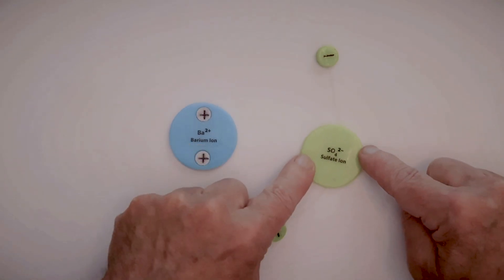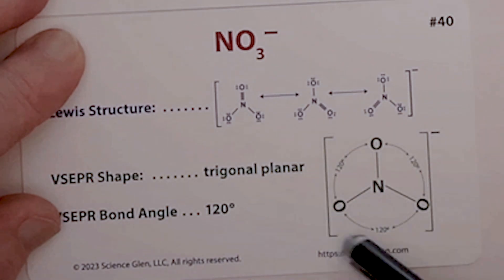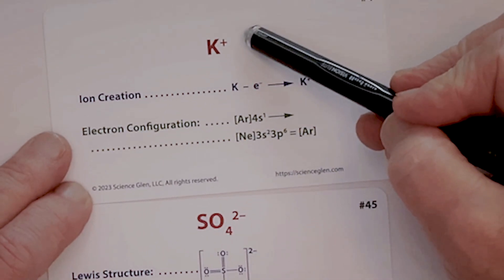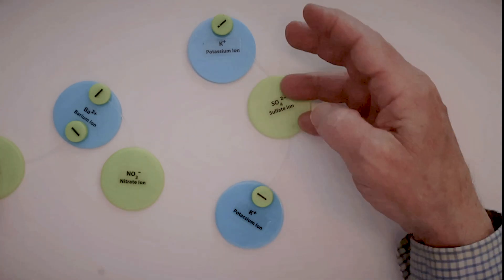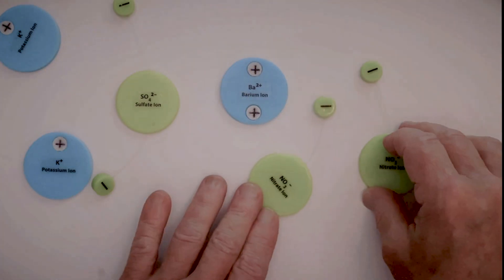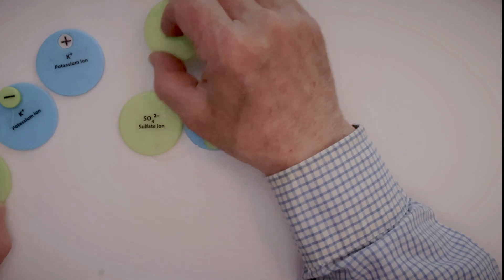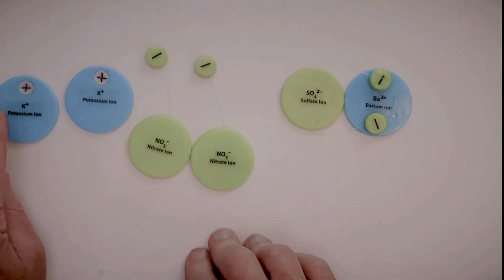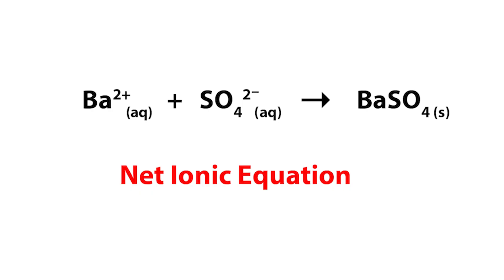BaSO4 Formation Video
K₂SO₄ + Ba(NO₃)₂  → 2KNO₃ + BaSO₄

Demonstration of the formation of barium sulfate from barium nitrate and potassium sulfate using Science Glen's Ion Flash Cards and the new Ionic Bond Disc Model.